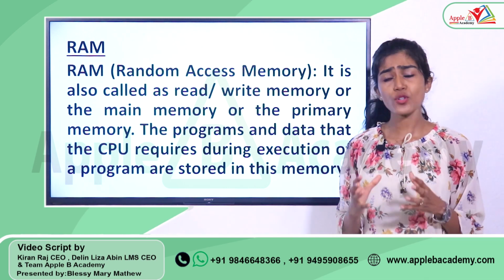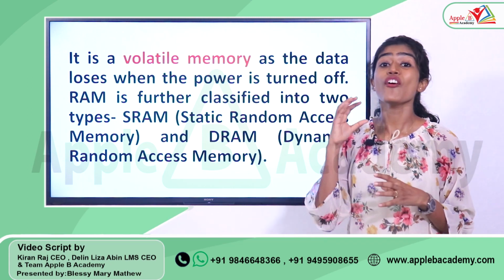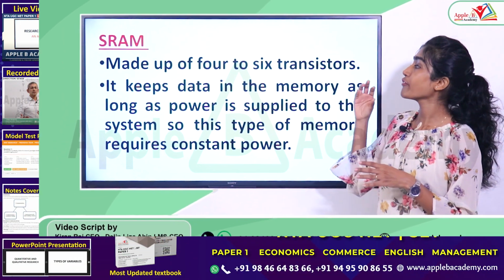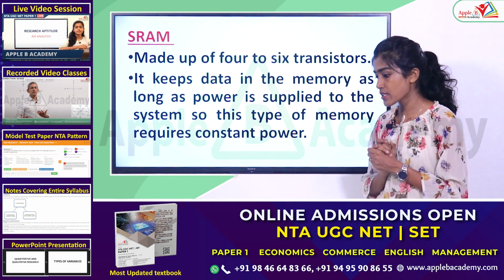Random Access Memory | ICT | NTA UGC NET Paper 1 | Classroom & Online Coaching | Apple B Academy